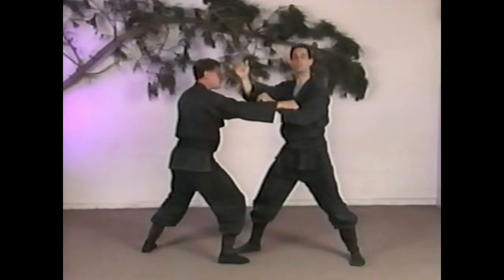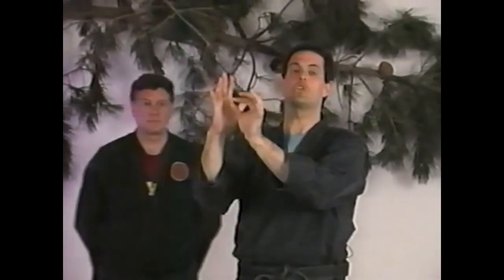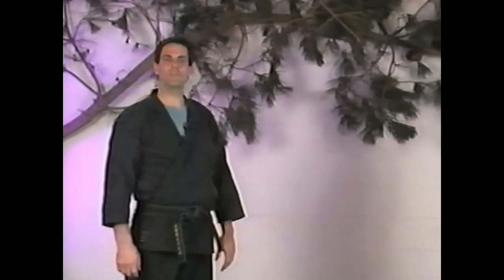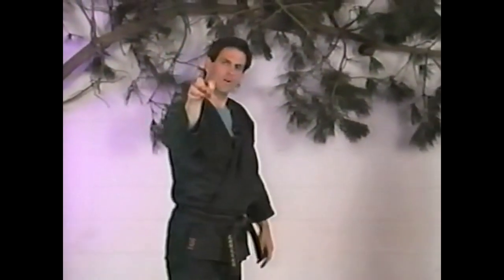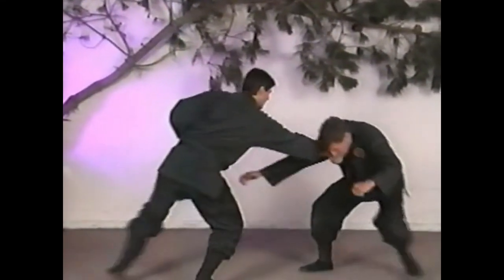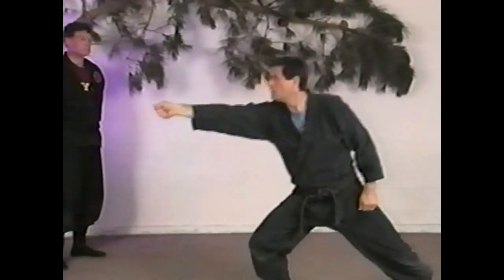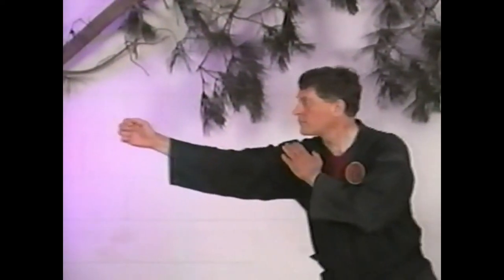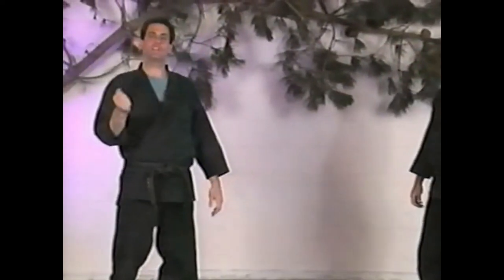Learn the secret of ninja: the jab